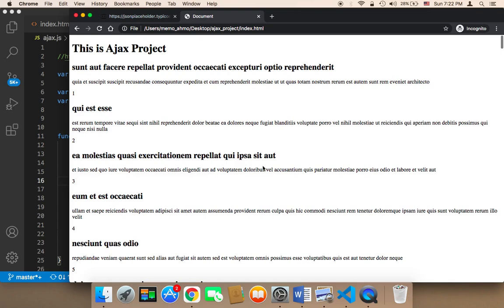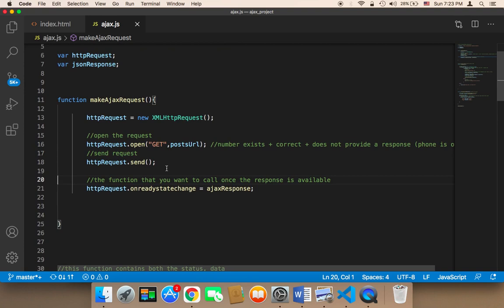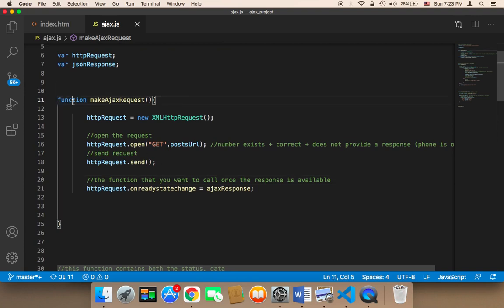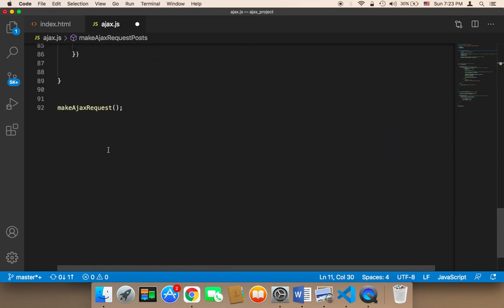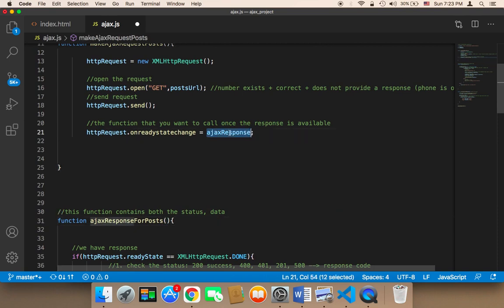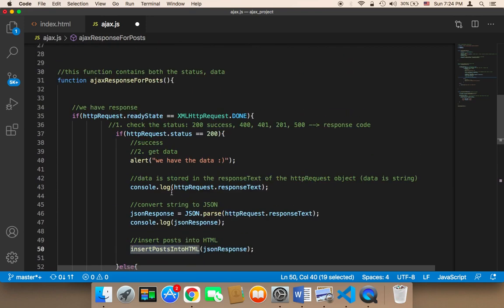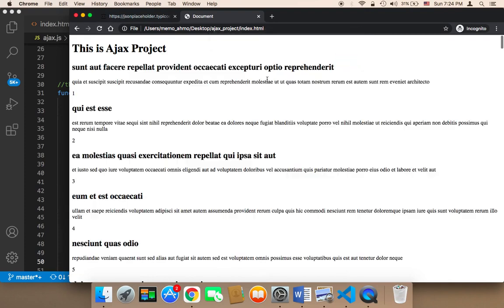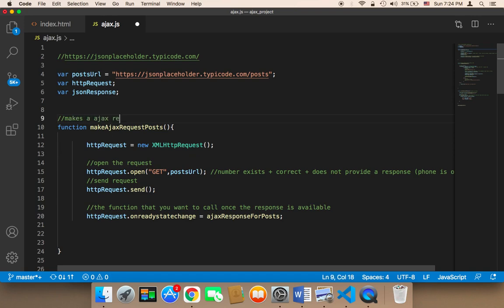Learn Javascript AJAX - Part 15